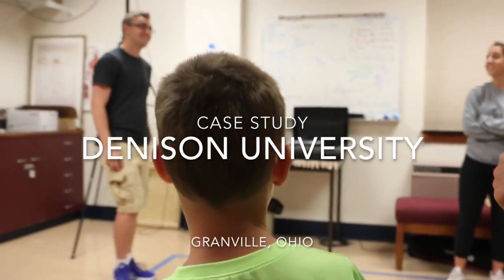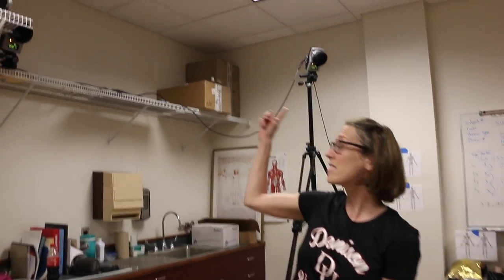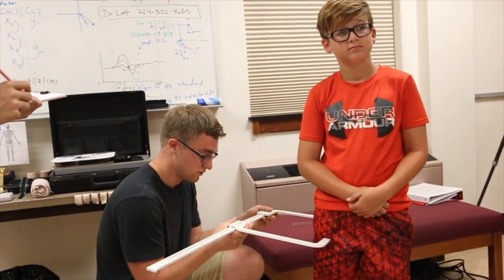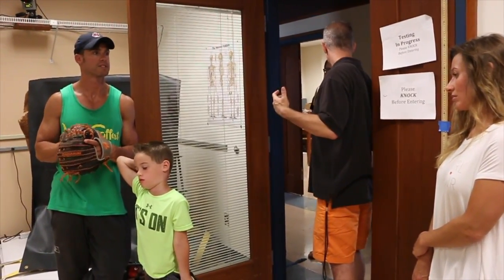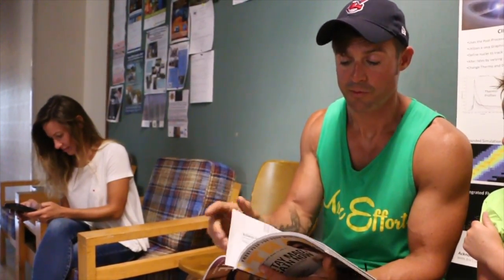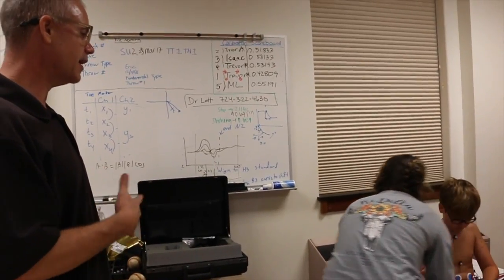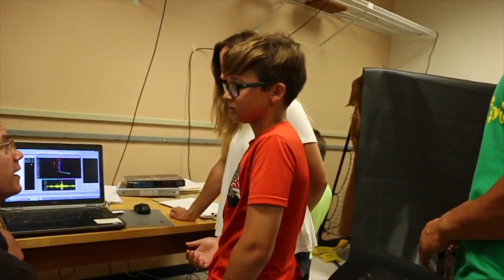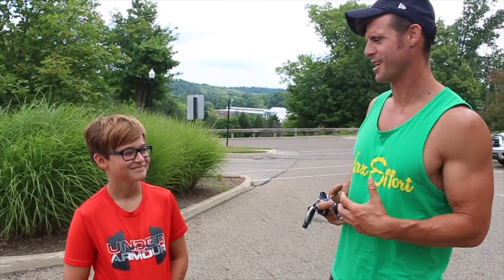Dressed Up Like A Video Game | Alex Gregory | Denison University